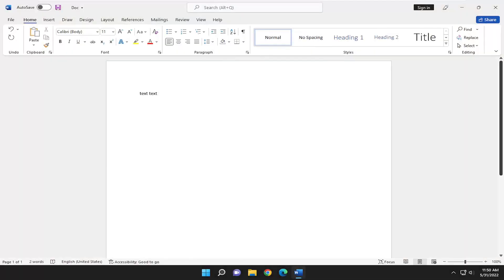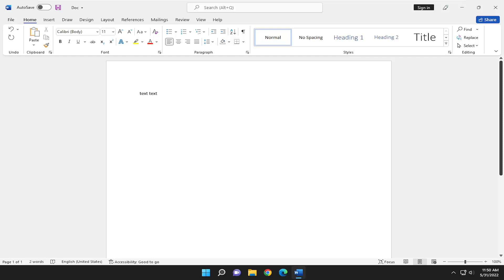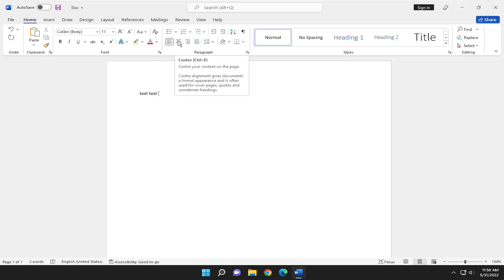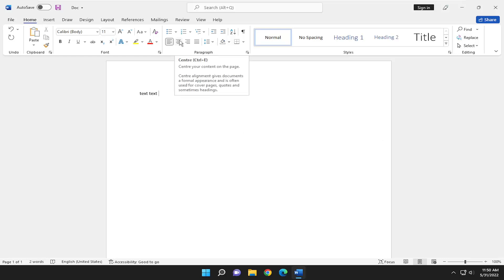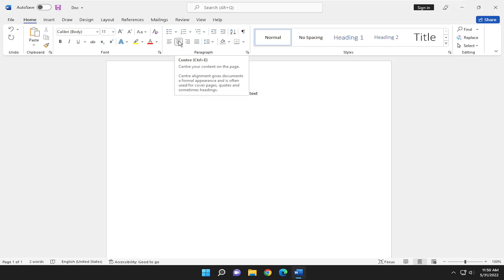Center Text in the Middle of the Page in Microsoft Word [Tutorial]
Need to create a cover page for a report you’re writing? You can create a simple, but professional cover page by centering the text both horizontally and vertically. Centering text horizontally on a page is easy, but vertically? That’s also easy and we’ll show you how.

Before you center the text on your title page, you need to separate the cover page from the rest of your report, so only the text on the cover page gets centered vertically. To do this, put the cursor right before the text you want in the new section and insert a “Next Page” section break.

Microsoft Word offers a lot of options for customizing documents, so much so that it can be tough to figure out how to do simple things like modifying the styling of the text in Word documents, or correctly positioning your text at the desired location on the page.

One of the most fundamental elements in formatting text is aligning it. Luckily, whether you need left or center-aligned text on a page, Microsoft Word has an option that will let you make this adjustment.